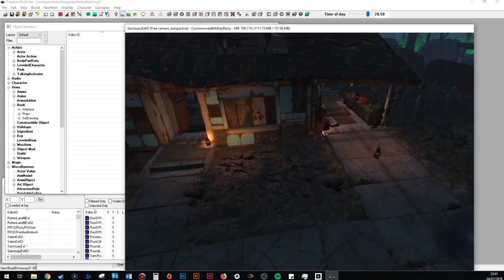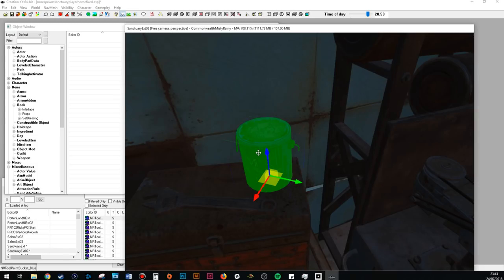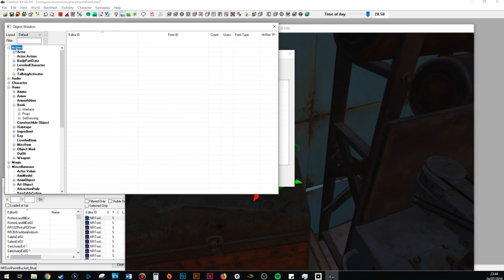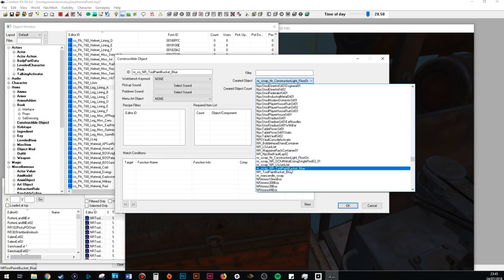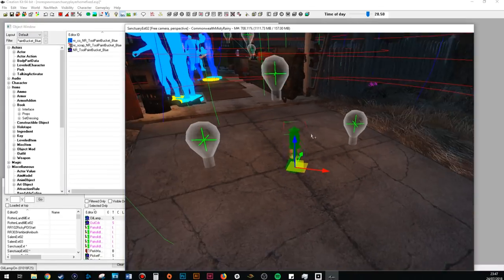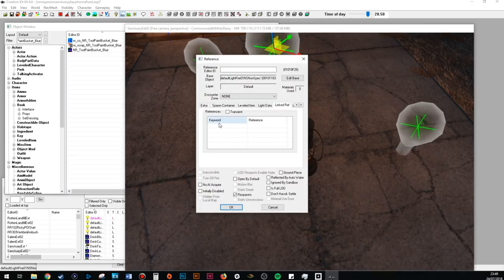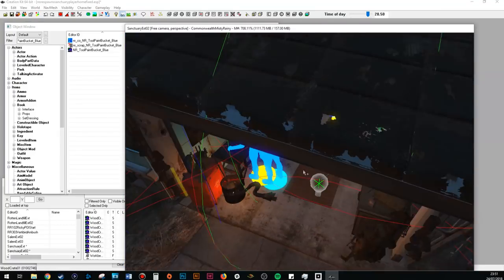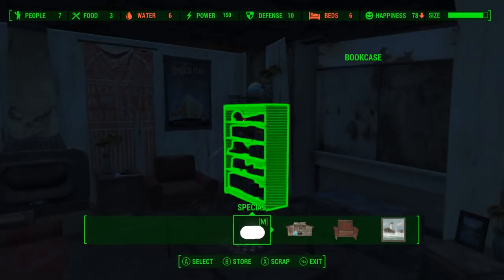Creation Kit - Making Items/Light Sources Scrappable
In this Creation Kit video, I'll show you how to add items to the construction so you can scrap them and also show you how to link light sources to static lights - so that when you scrap the 'light' it also removes the light source.